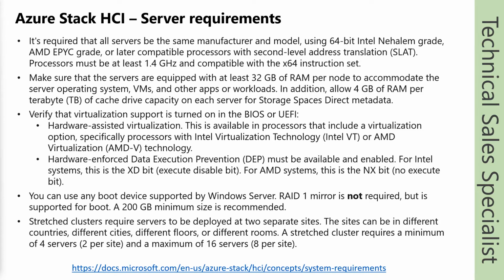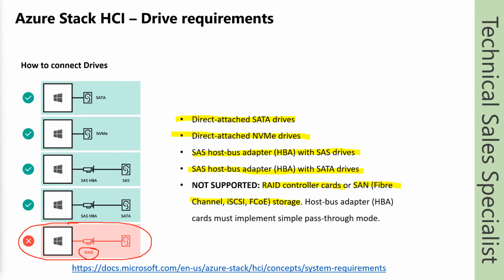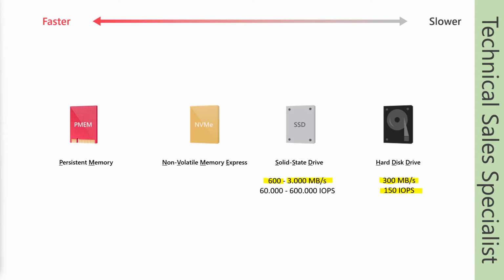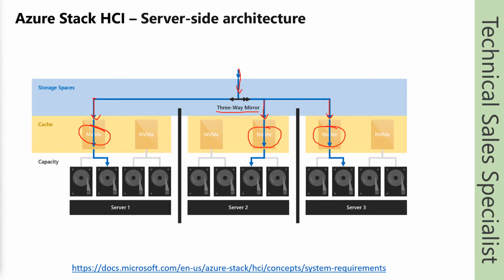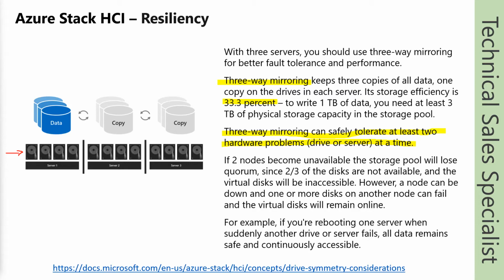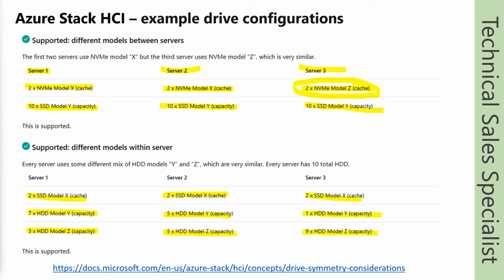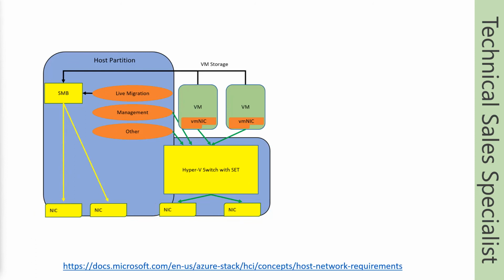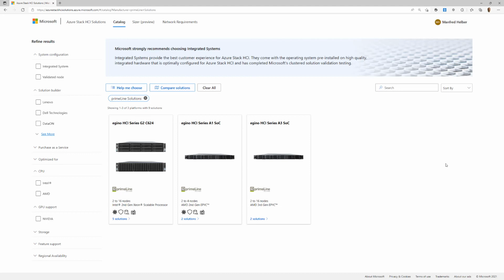ASHCI TSS 02 - Hardware requirements and certified solutions for Azure Stack HCI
In this session Manfred Helber talks about hardware requirements and certifications for Azure Stack HCI.